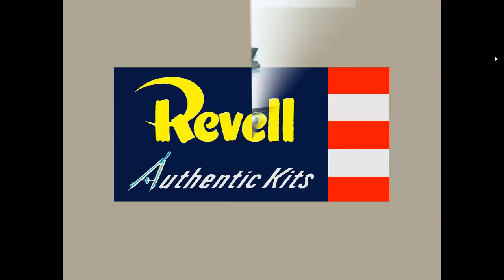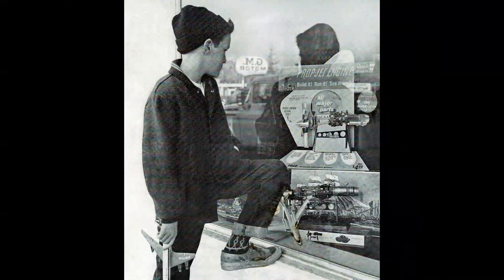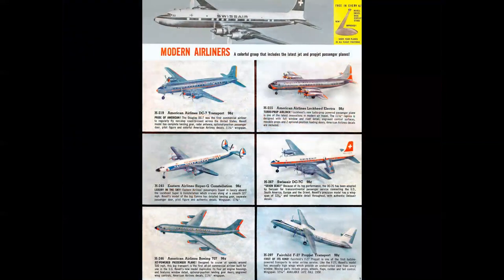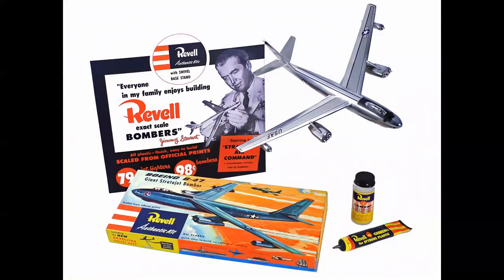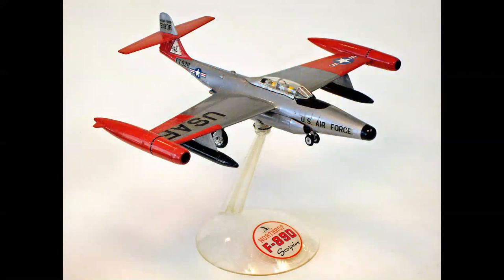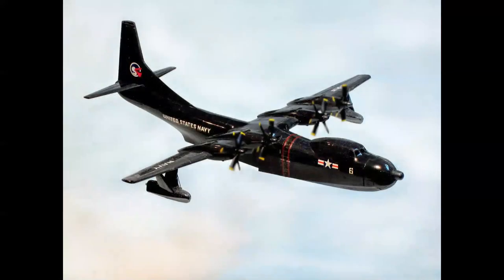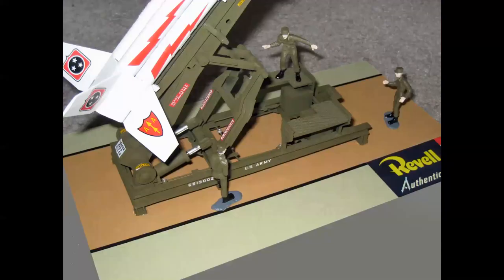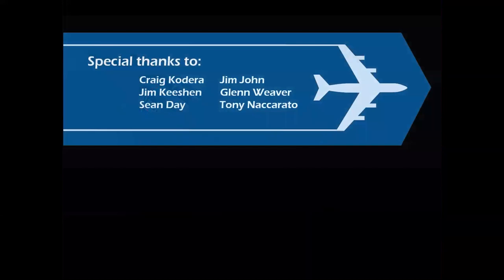REVELL MODEL BUILD-UPS - The Story of Original Revell Hobby Shop Displays in the 1950s and 60s!